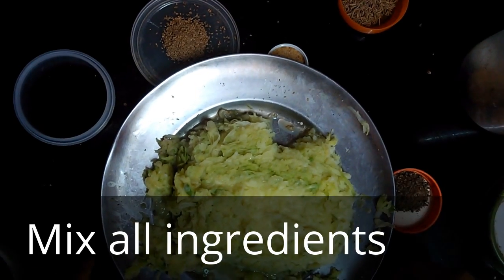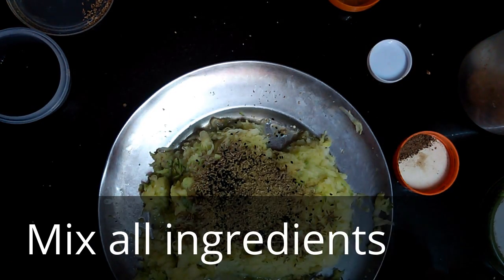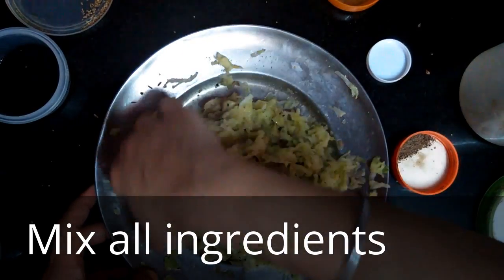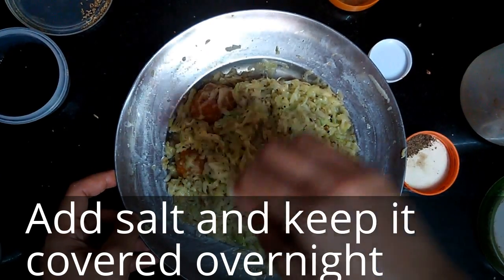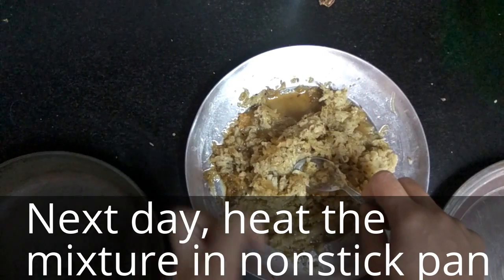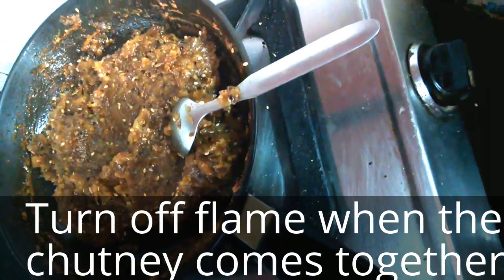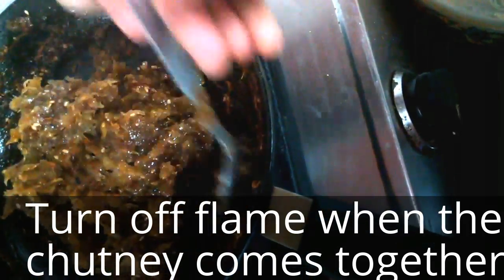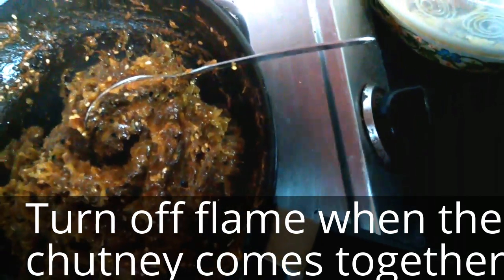Tangy & Sweet Mango Chutney With Jaggery: आम की खट्टी-मीठी चटनी गुर के साथ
Who does not like mango chutney or aam ki launji or aam chunda? It's a childhood favorite. The sweet and tangy mango chutney with gur makes a great accompaniment to curries and stir fries during summer meals.A childhood favorite, sweet mango chutney finds a special place in my kitchen even now. I rarely make this mango chutney because of the sweet part. But substituting sugar with gur/jaggery gives me the confidence to go ahead with it. Occasional indulgence is still okay, isn't it? Enjoy this yummy mango chutney with gur.  Grate mangoes using a grater.
आम की खट्टी-मीठी चटनी गुर के साथ ko enjoy kijiye.
 आम की खट्टी-मीठी चटनी गुर के साथ Ingredients

3 mangoes (grated)
1 tsp- salt/black salt
6-8 jaggery pieces (as shown in the video )- you may use sugar 1/2 cup instead- depending on the sweetness you want in the chutney - mine was khatti meethi
1/2  tsp- kalonji (nigella seeds)
1/2 tsp- roasted methi dana powder (optional)
1 tsp- fennel powder (saunf powder)
1 tsp- kali mirch powder(black pepper)
1 tsp- jeera/cumin seeds
1/2 tsp- ajwain/carom seeds
1 tsp- vinegar- I have used apple cider vinegar
1/2 tsp- hing powder (optional)
1 tbsp- sesame seeds/til (or melon seeds)
Collect all dry ingredients except sesame seeds.
Add all these ingredients one by one to the grated mangoes. DO NOT ADD SESAME SEEDS and VINEGAR.
Mix everything and cover.
Keep it covered overnight.
Next day, you will find that mangoes have released water.
Mixing all ingredients with mangoes in the night and keeping them covered will help in the mangoes absorbing all the masala. Remember, we will be adding the gur pieces as well. You may either use gur pieces as is or grate them, as per your wish. If you are using sugar, add it to the mangoes and keep the contents covered.
Transfer the ingredients to a nonstick pan.
Heat on a low flame. Keep stirring intermittently.
Add sesame seeds and keep stirring.
When the chutney is still raw, add vinegar.
Keep mixing
It took me almost 45-50mts to get the desired consistency.
Your sweet 'n tangy mango chutney is ready.
आम की खट्टी-मीठी चटनी गुर के साथ
Instant aam chunda with jaggery